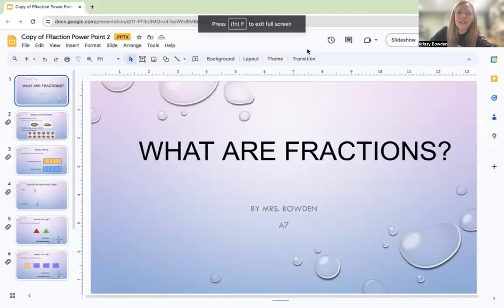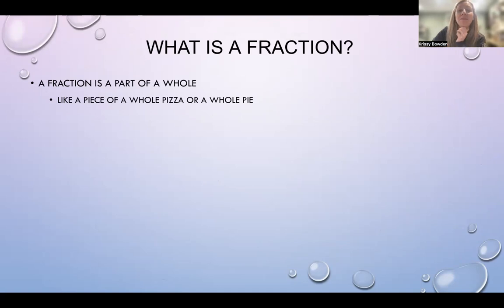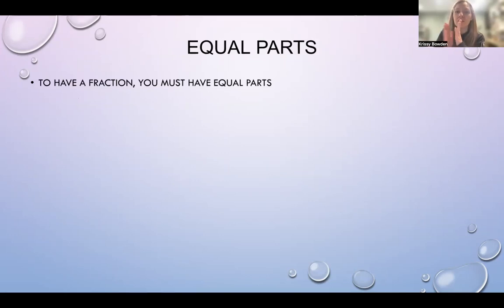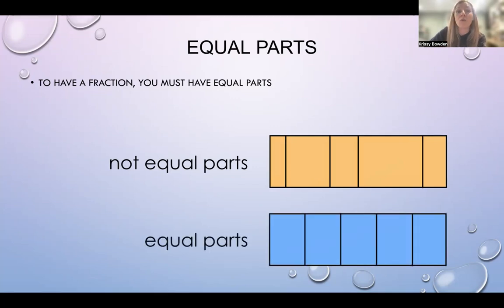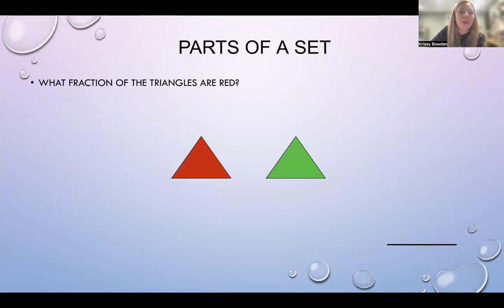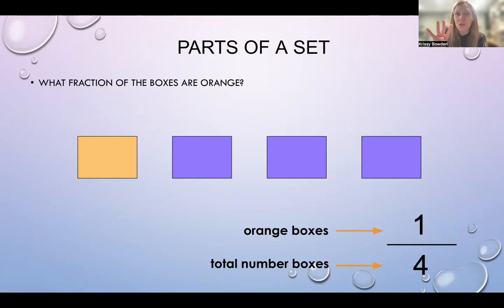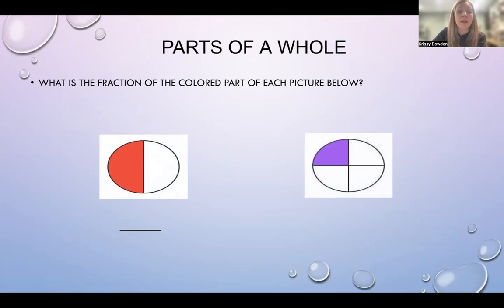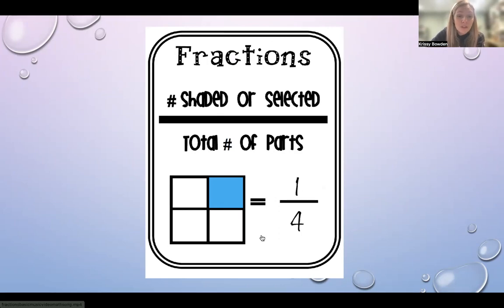Introduction to Fractions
Teaching students about halves, fourths and quarters in an introduction to fraction video.